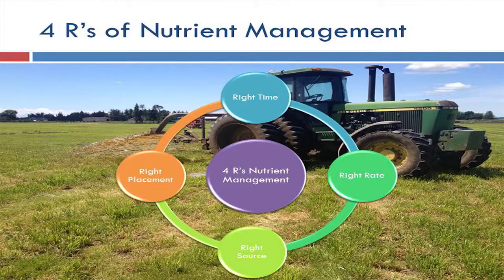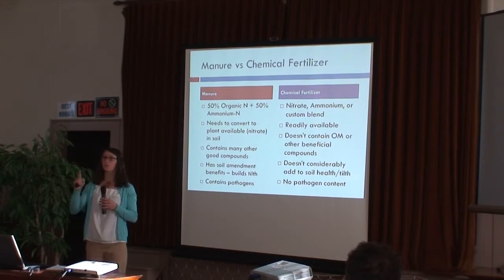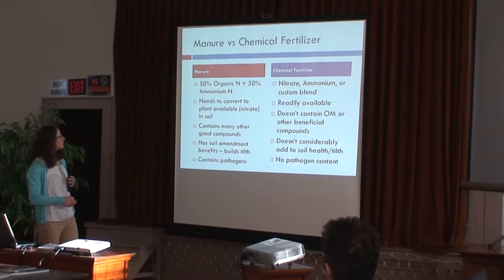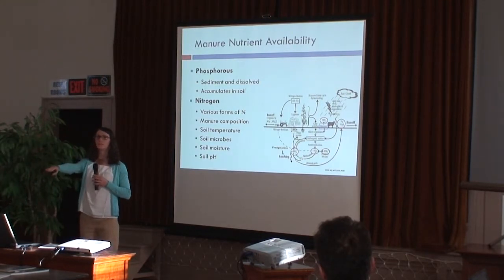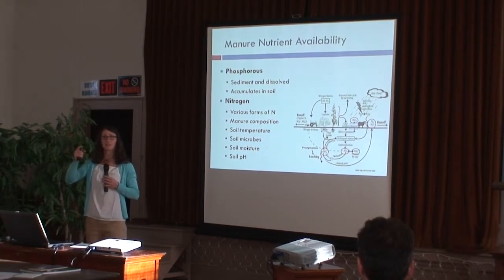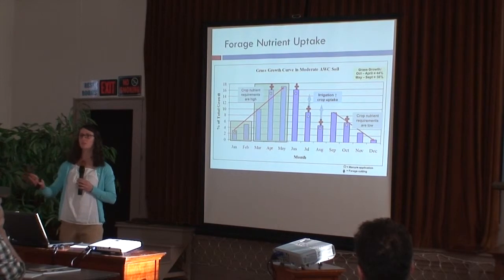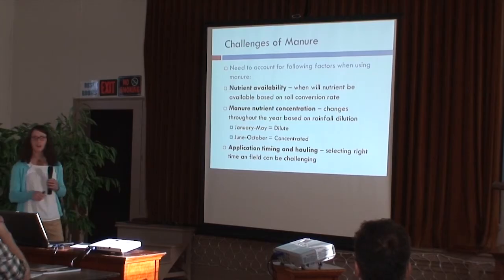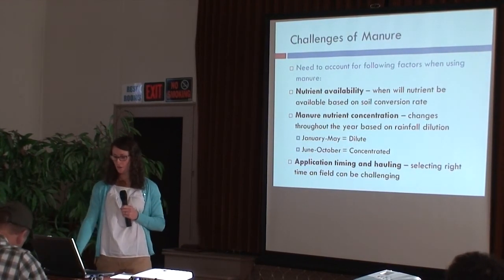DNMP Training - 03 - Manure verses Chemical Fertilizer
Nichole Embertson, PhD, Whatcom Conservation District
Dr Nichole Embertson gives overview comparison of the differences between manure verses chemical fertilizer use. She goes over why manure is a valuable commodity on your farm, but also some of the challenges you need to be aware of when using it as a fertilizer.